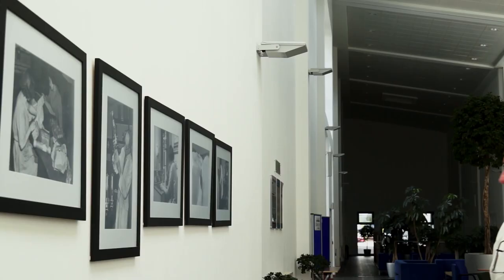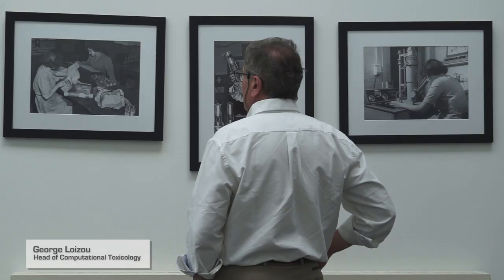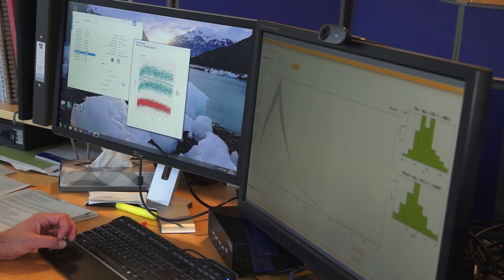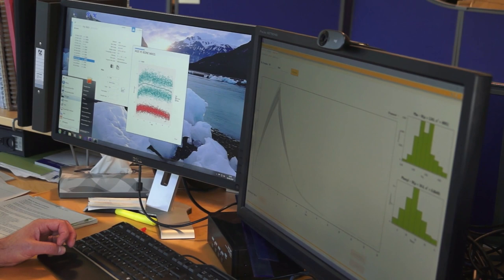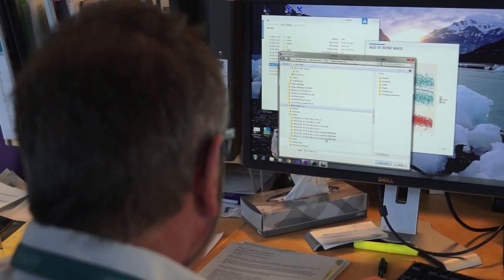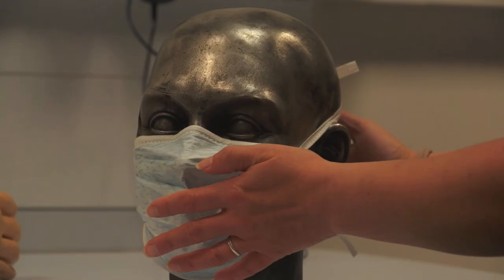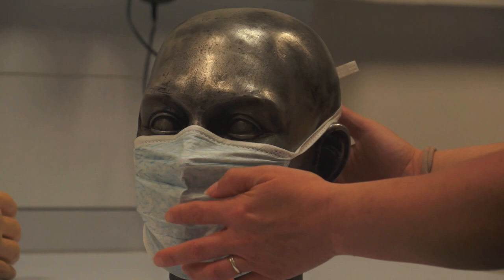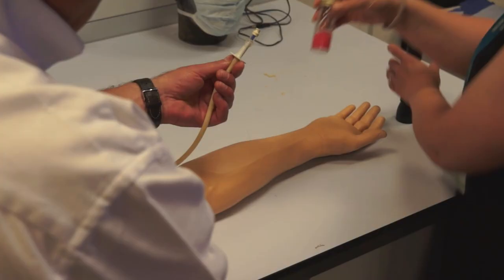Faces of Toxicology (ft. George Loizou)